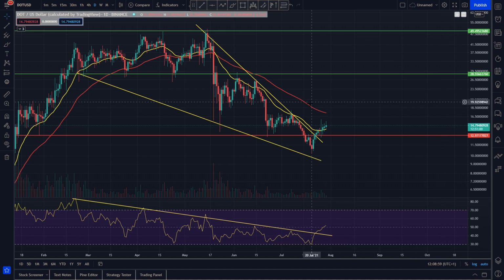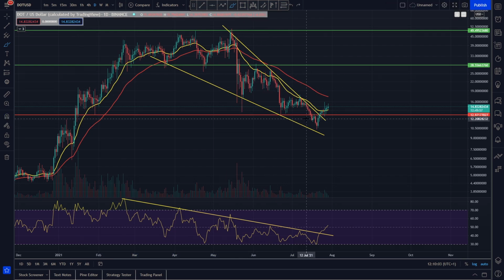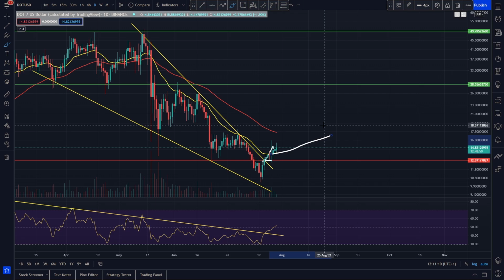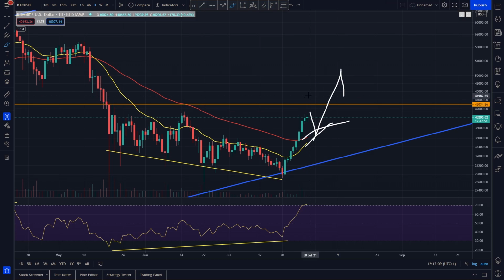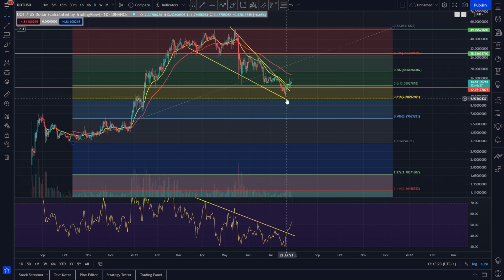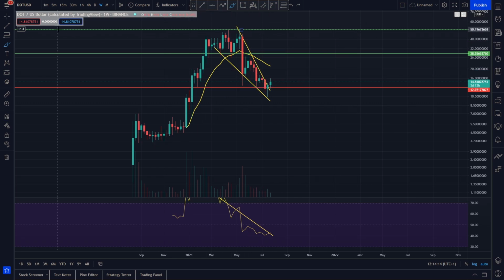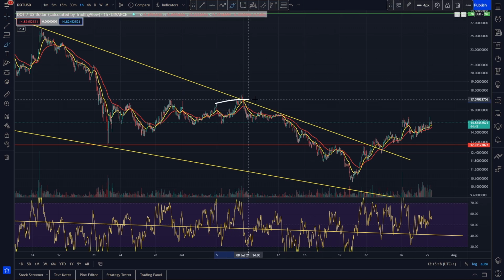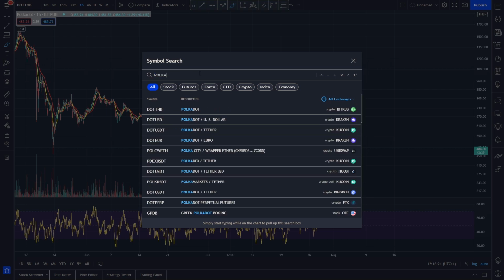IS POLKADOT ABOUT TO RIP!? | DOT PRICE PREDICTION 2021 | DOT ANALYSIS